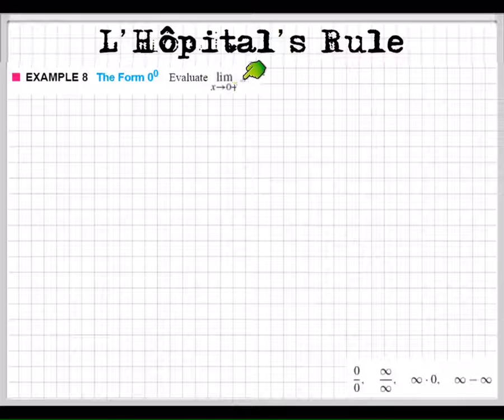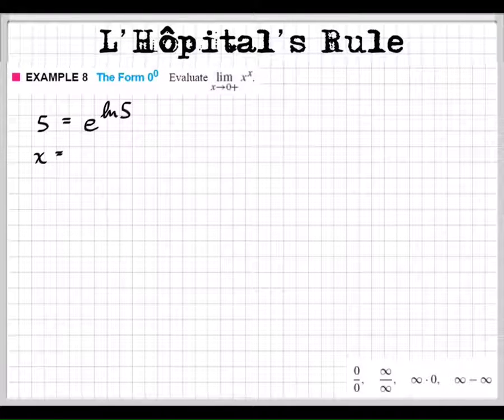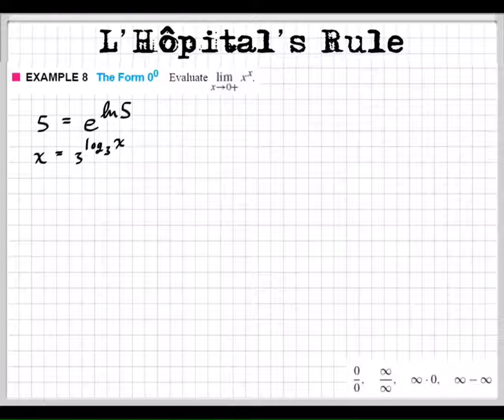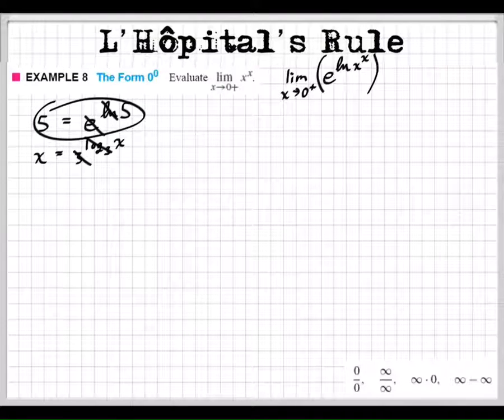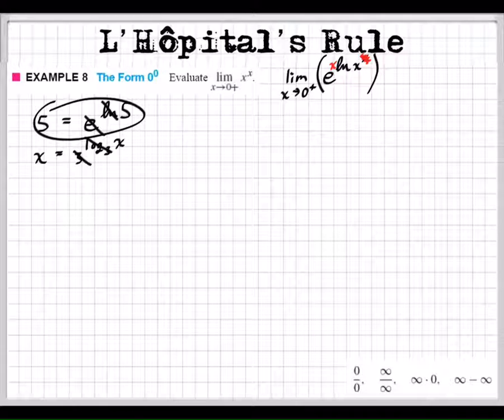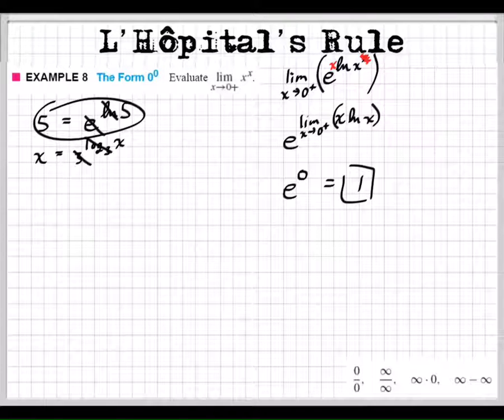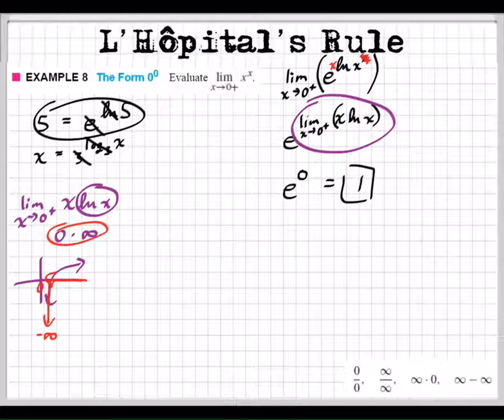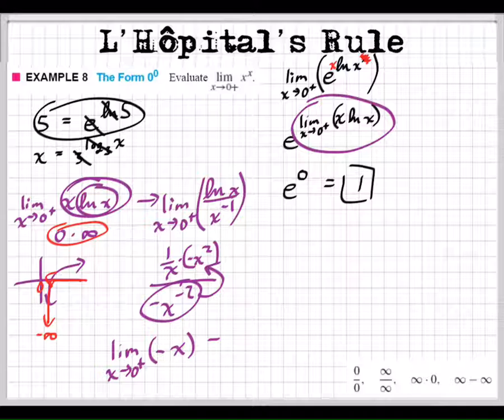Finding limits of exponentials with function in expos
How do you ln and L'Hopital's Rule?